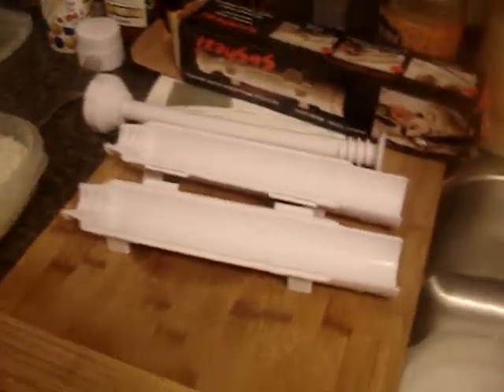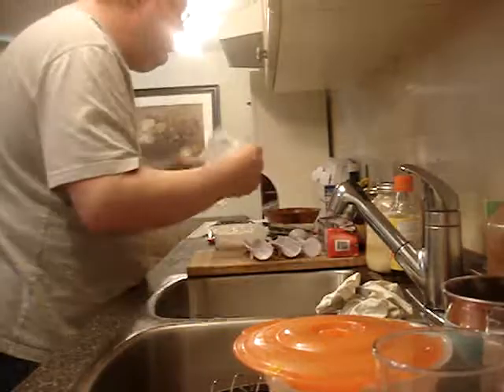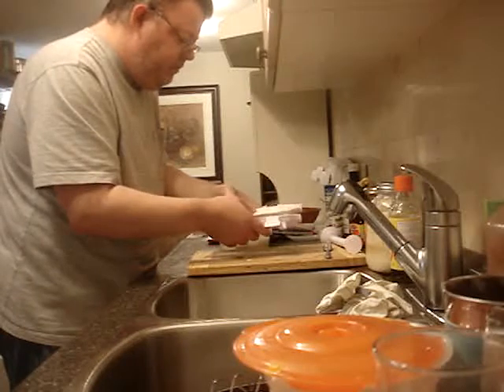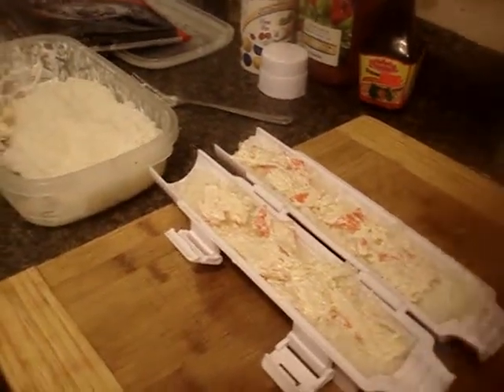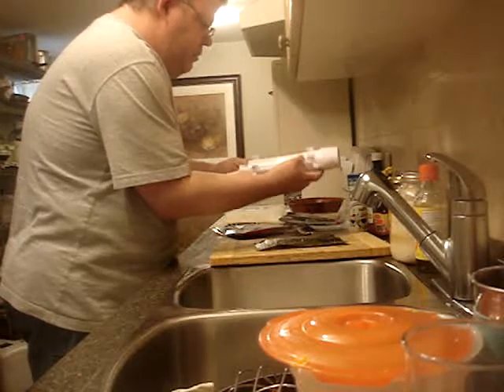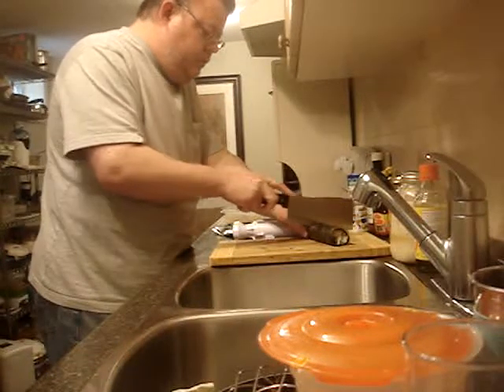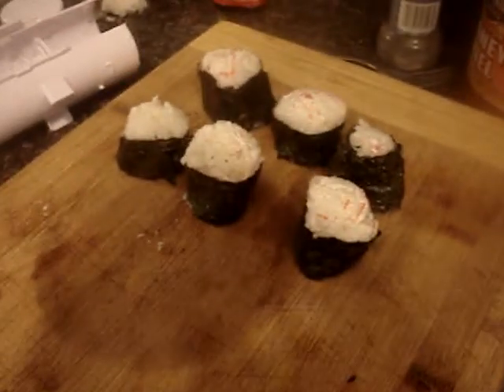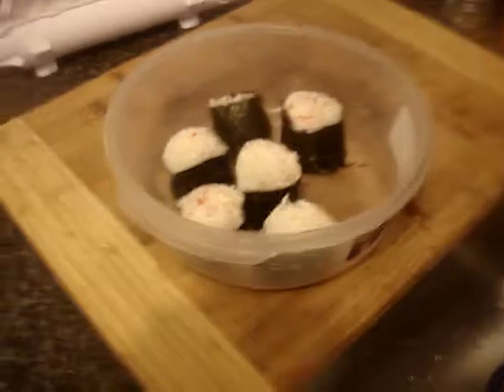Sushezi Sushi Maker Set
sushezi shushi moud its a neat mould  clumsy but works well

rm  nov 2017 winter